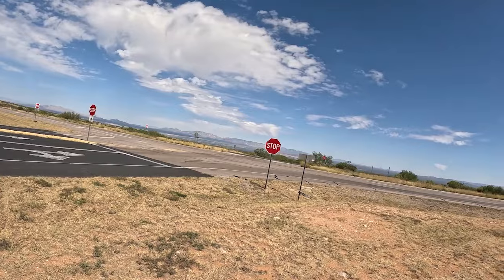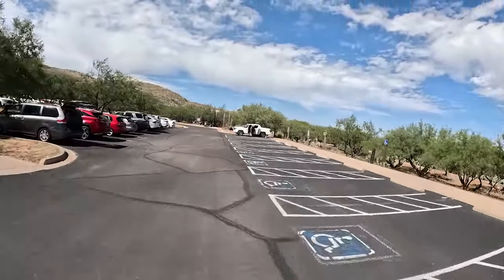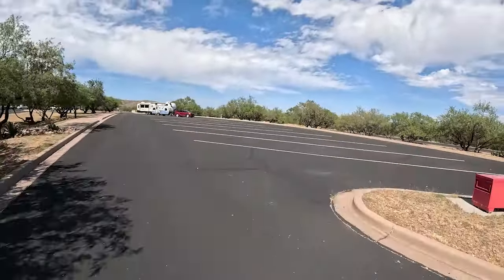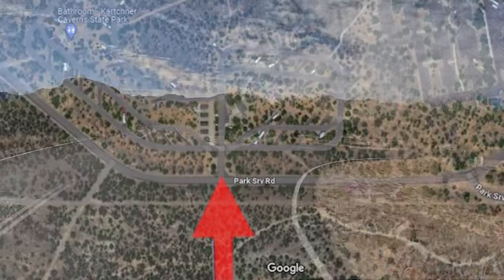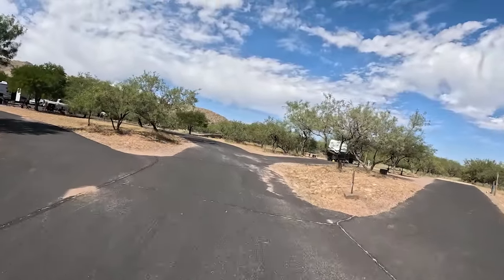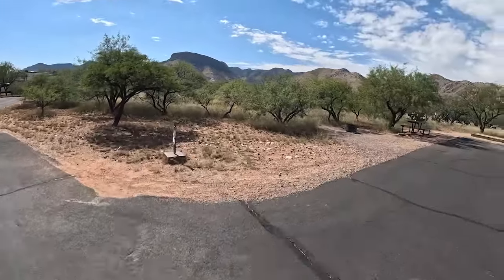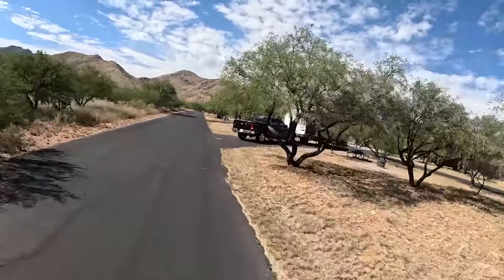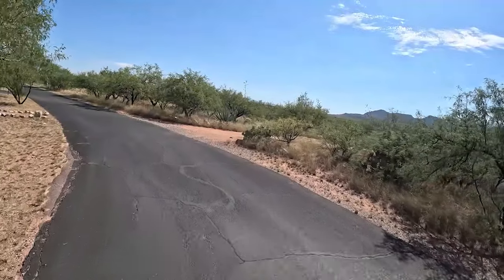The Official Virtual Tour Of Kartchner Caverns State Park Arizona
If you are traveling on I 10 across southern Arizona and are looking for a unique way point or even a great destination to take the kids to then this video is just for you.
We were traveling east on I 10 and really needed a quiet place to stop and sleep, some place with out a freeway in close proximity. Kartchner Caverns State Park was just what we needed!
I did not have the opportunity to tour Kartchner Caverns and that was probably a good thing as I had been driving for three days and really needed to rest and recuperate. Kartchner Caverns State Park turned out to be the best place just for that!
Before I went to bed I pulled out the e-bike, strapped on the cameras and went for a ride! Join me as I explore a great Arizona State Park, Kartchner Caverns State Park!The Google Map with location Pins for all of our campground videos go here...